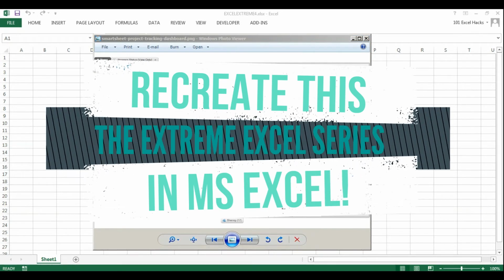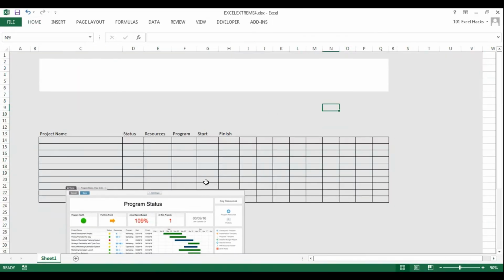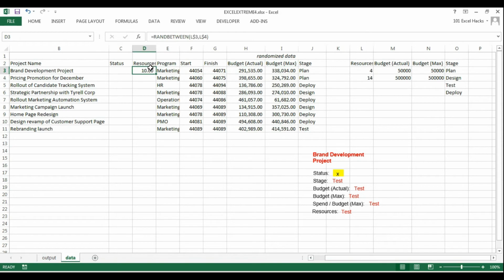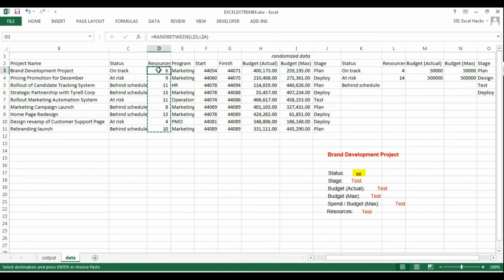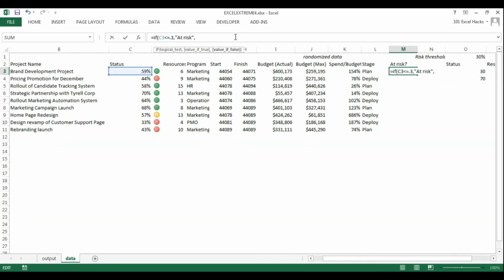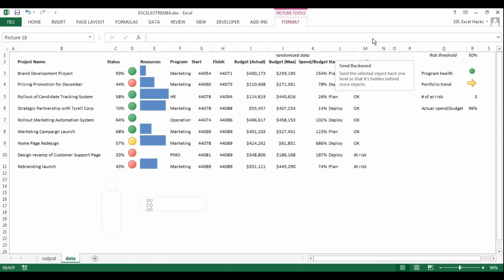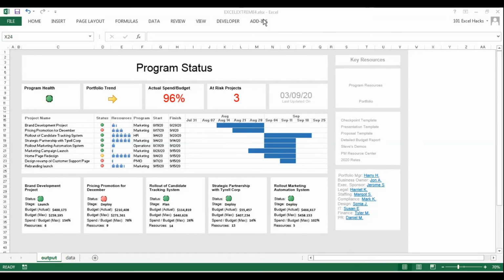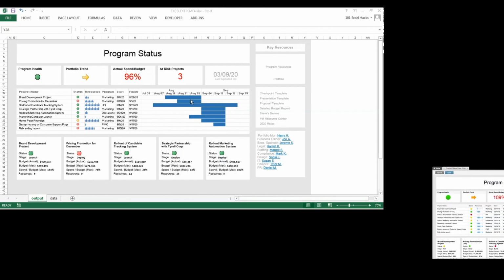CAN WE RECREATE THIS PROGRAMME STATUS DASHBOARD IN EXCEL (THE EXTREME EXCEL SERIES)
In this video, I recreate a program status dashboard that shows the program health indicators, project summary panels, and a Gantt chart. Conditional formatting was the star of this show, and the fun parts were setting up an automated Gantt chart, and creating stencils from Office shapes to show the varying number of resources by project.